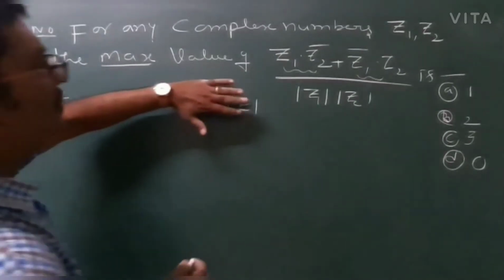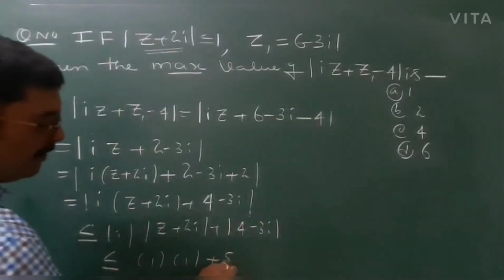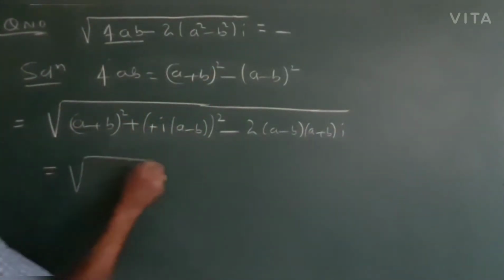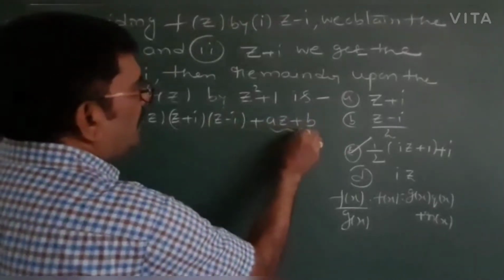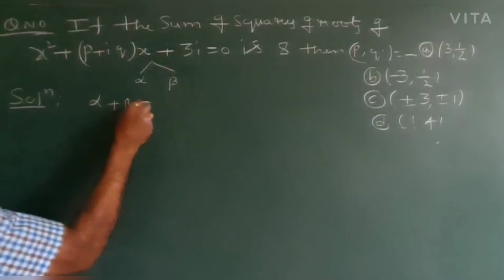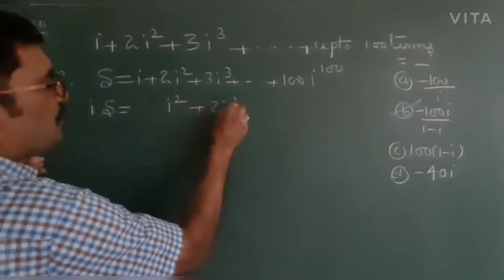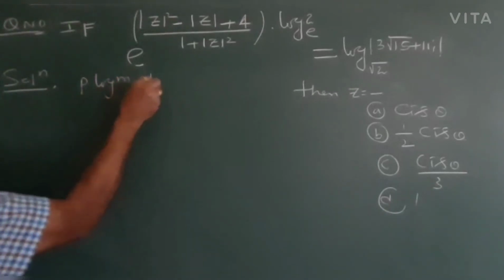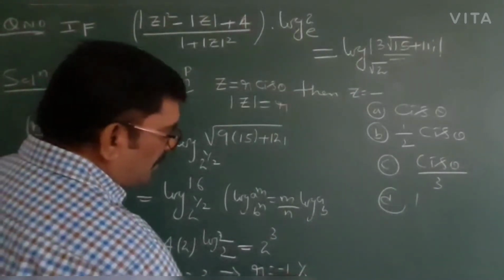ALGEBRA IN COMPLEX NUMBERS||BSK MATHS CLASSES||JEE MAINS ADVANCED IMPORTANT TOPIC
BSK MATHS CLASSES IS A YOUTUBE CHANNEL WHICH FEATURES CONTENT ABOUT MATHS AND TEACHES IIT COACHING FOR JEE MAINS , ADVANCED

MATHS IS FUN LEARN AND ENJOY MATHS WITH MR.BSK

NEW VIDEO WILL RELEASE EVERY SATURDAY